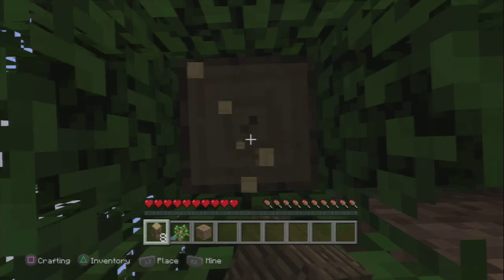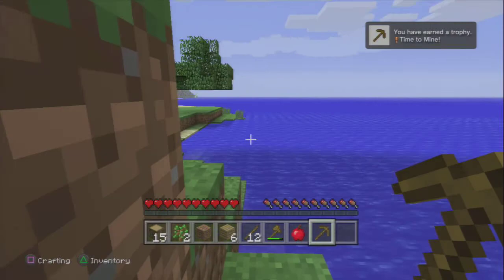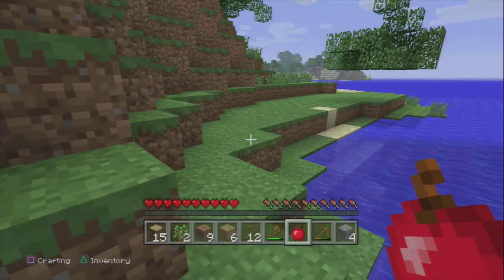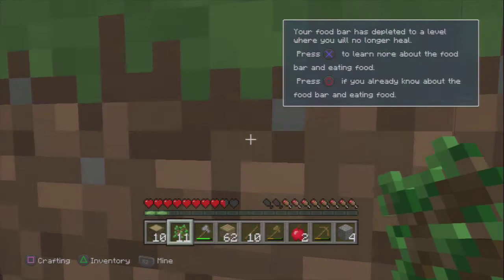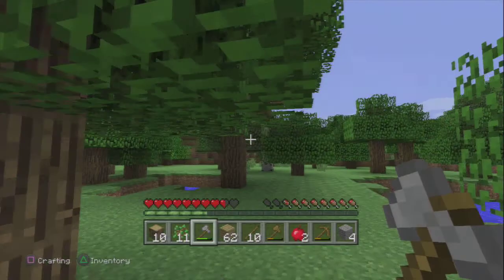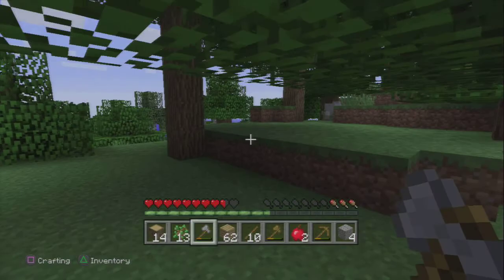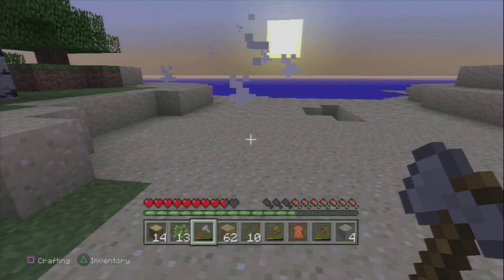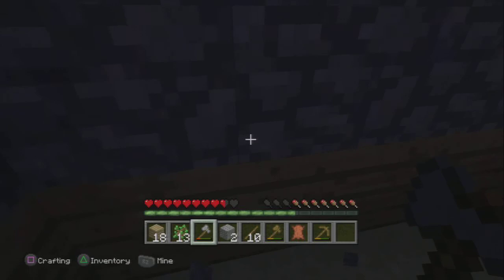manny's first game play